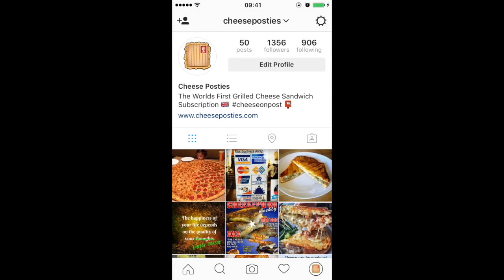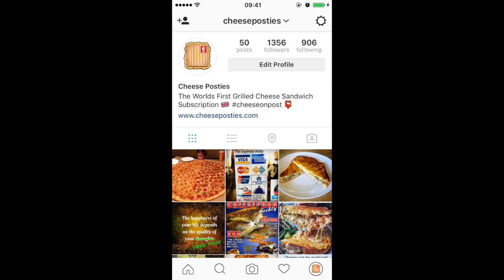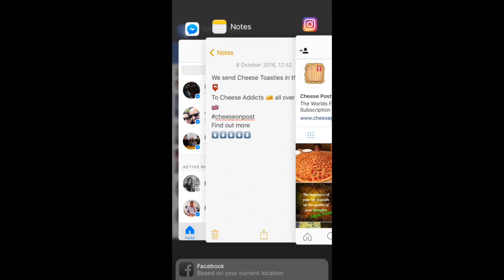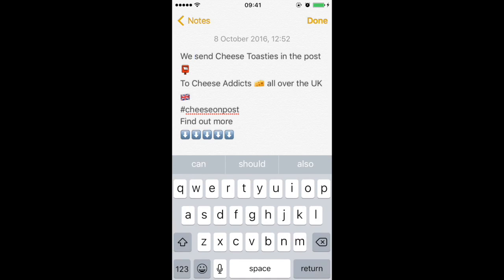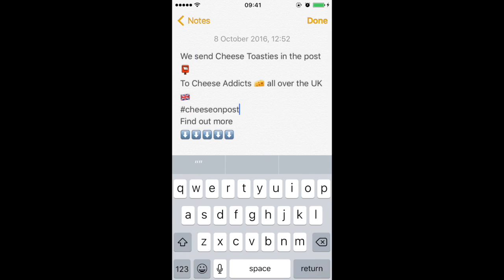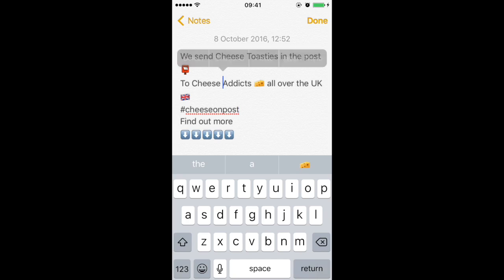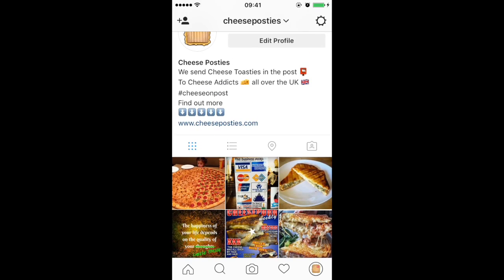004 Description - How to Capture Followers Immediately - Instagram Small Business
004 Description - How to Capture Followers Immediately - Instagram Small Business & Startup Marketing Foundation